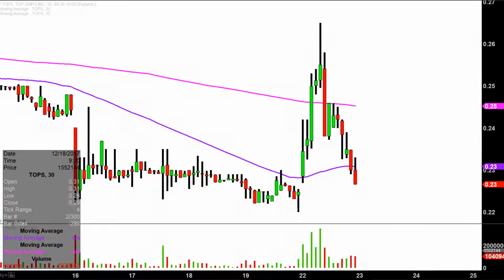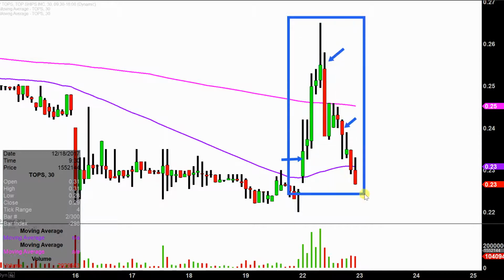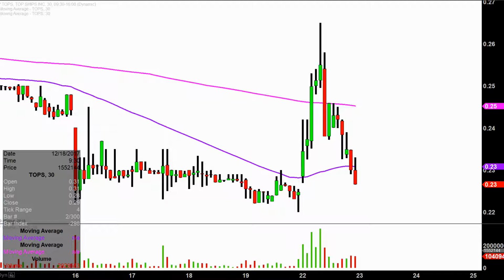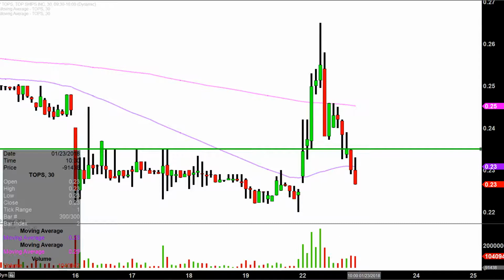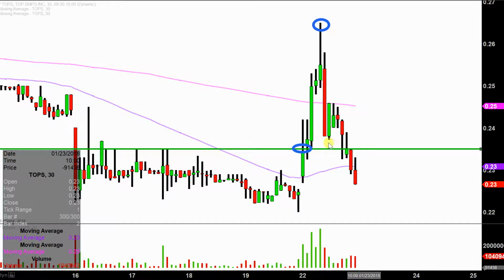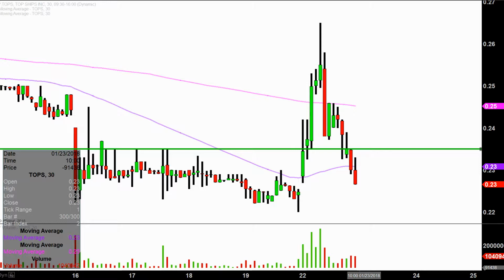Top Ships Inc - TOPS Stock Chart Technical Analysis for 01-22-18